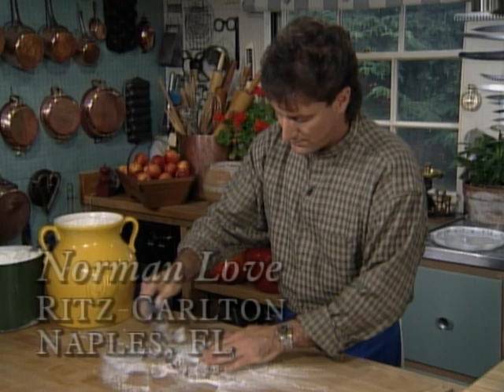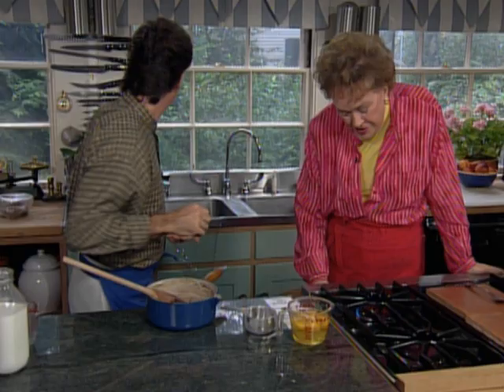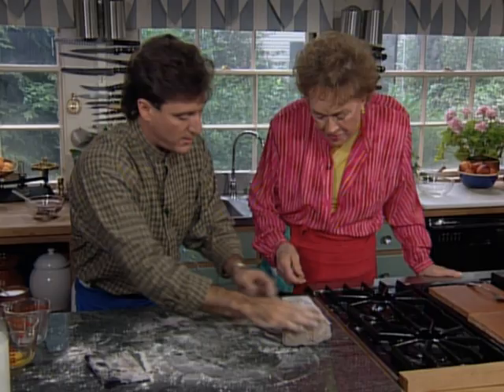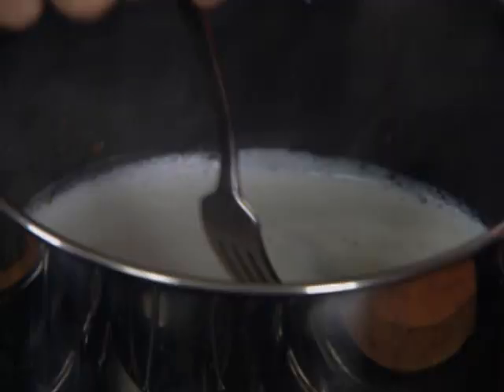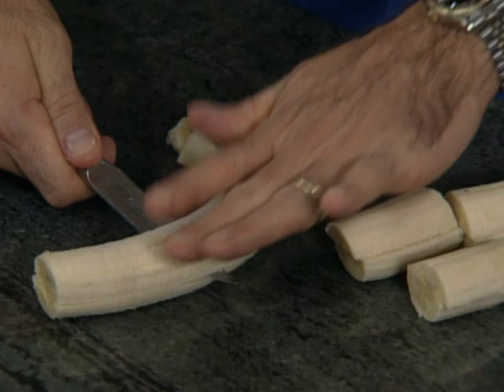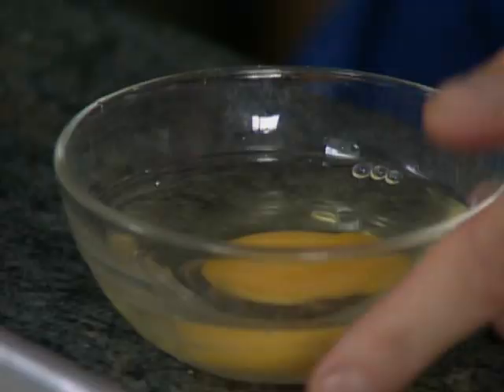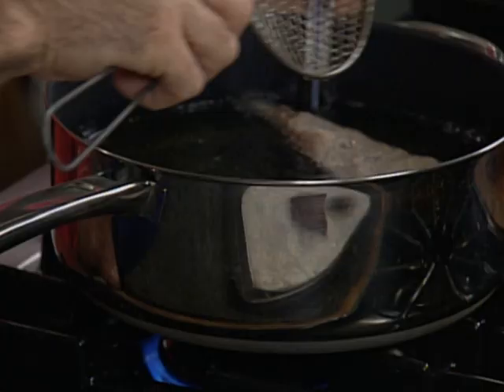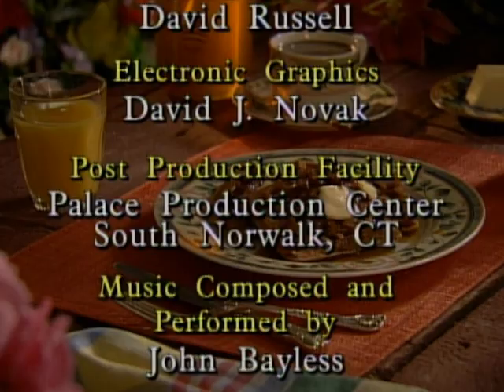Chocolate-Cinnamon Beignets with Norman Love | Baking With Julia Season 1 | Julia Child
Norman Love, corporate pastry chef of the Ritz-Carlton Hotel Company, prepares cake, espresso profiteroles and choux.

About Baking with Julia:
Julia Child and some of the country's most outstanding pastry chefs and bakers, teachers and cookbook authors share indispensable techniques, time-honored tips and meticulously tested recipes that make home baking successful and satisfying. Featuring Martha Stewart, Alice Medrich, Joe Ortiz, Nancy Silverton, Steve Sullivan, Marion Cunningham, Nick Malgieri, David Ogonowski, Gail Gand and more.